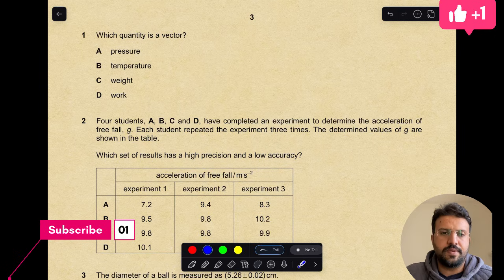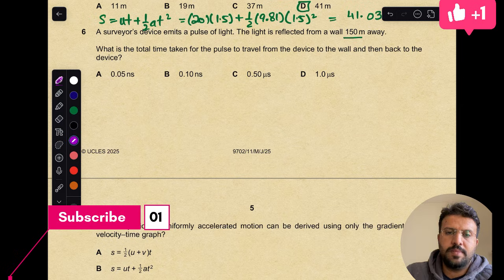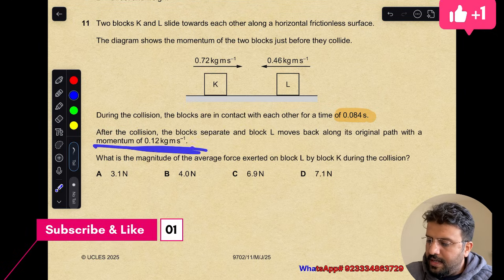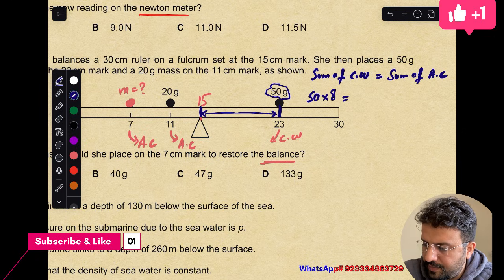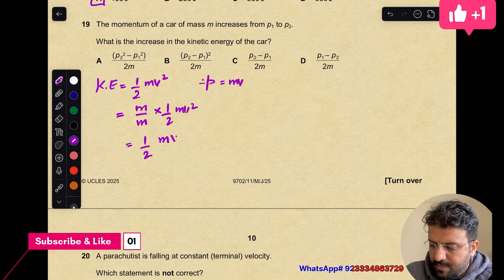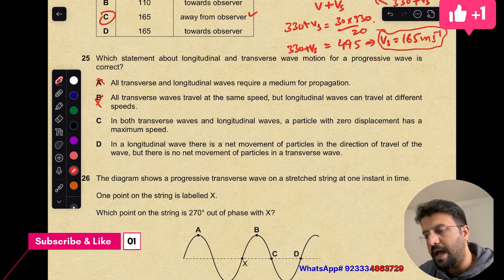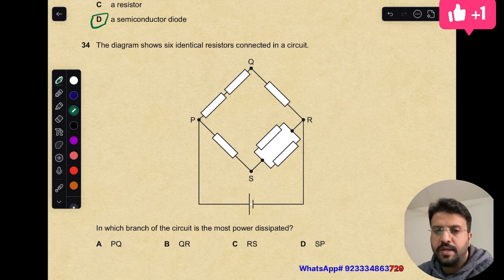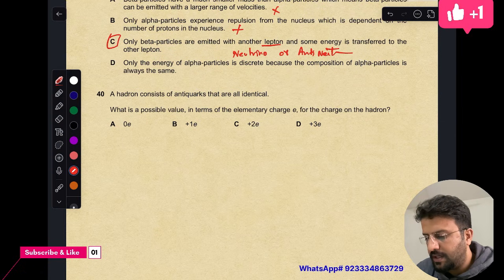9702/11/M/J/25 Solved | CIE AS Level Physics Oct/Nov 2025 Paper 11 Full Solution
Complete, step-by-step solution for the Cambridge International AS Level Physics Past Paper 9702, Paper 11 (Multiple Choice), from the October/November 2025 session (9702/11/O/N/25).Struggling with the May/June 2025 Multiple Choice Paper? You've come to the right place!

In this video, I provide a complete, step-by-step walkthrough and detailed solutions for the entire A-Level Physics Paper 1 (9702/11) from the May/June 2025 series.

Whether you missed a few marks or just want to solidify your understanding, this video will help you master the key concepts tested in the exam.

What You'll Learn:
Detailed explanations for all 40 Multiple Choice Questions (MCQs).

Essential tips and tricks for tackling calculation-based and conceptual questions quickly and accurately.

1:15 - Questions 1-5 (Measurements & Vectors)

6:40 - Questions 6-10 (Kinematics & Dynamics)

13:55 - Questions 11-15 (Work, Energy & Power)

20:05 - Questions 16-20 (Deformation of Solids & Fluids)

27:30 - Questions 21-25 (Waves & Superposition)

34:10 - Questions 26-30 (Electric Fields & Circuits)

41:20 - Questions 31-35 (Current & Resistance)

48:00 - Questions 36-40 (Quantum & Nuclear Physics)

📚 Resources:

Download the Question Paper (9702/11 May/June 2025) here: [Link to Paper PDF]